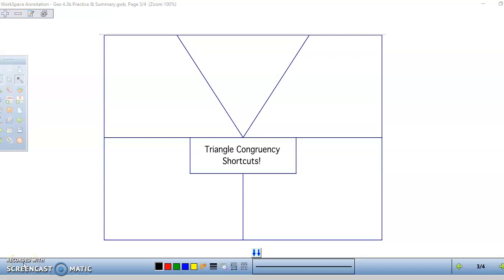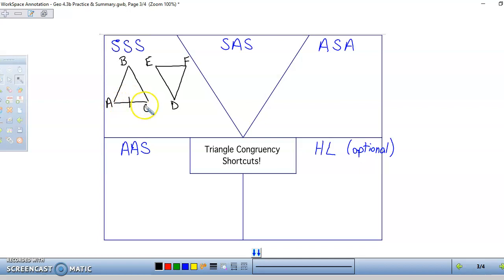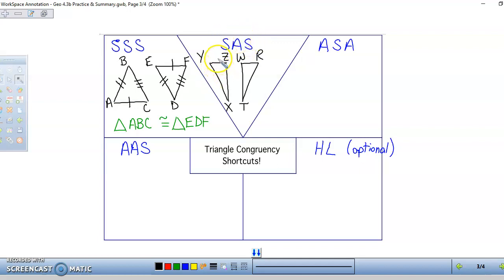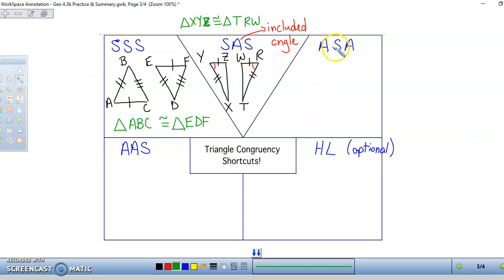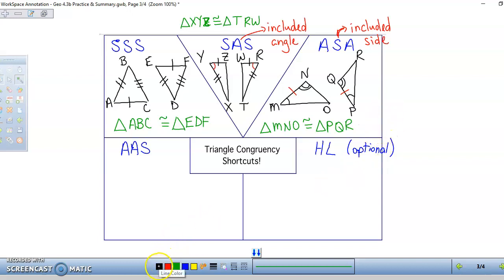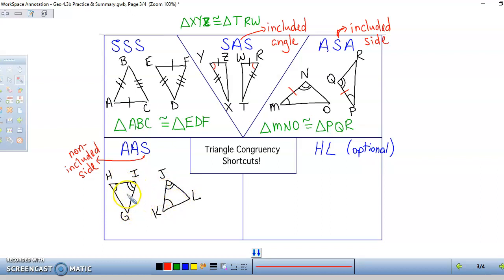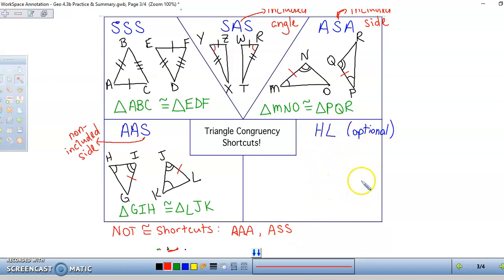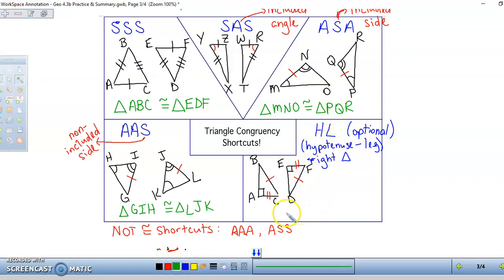Geo 4 Summary Tri Congruency Shortcuts